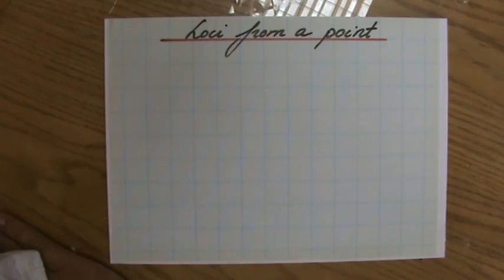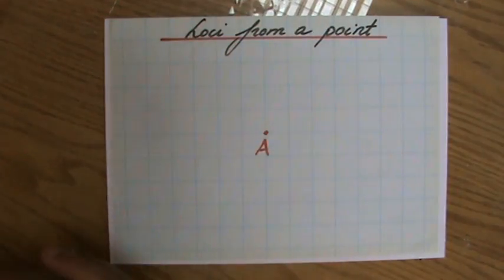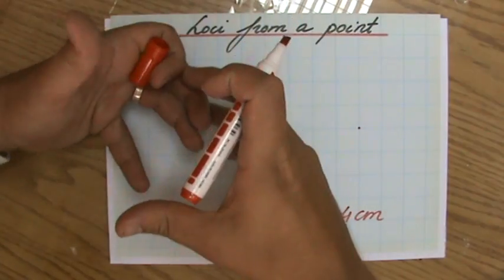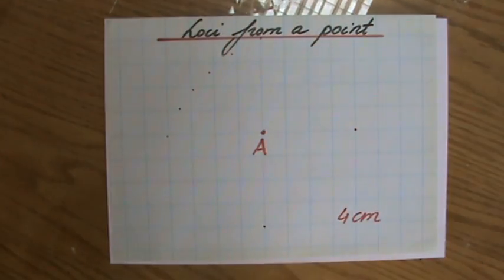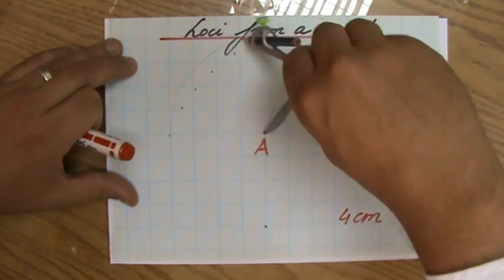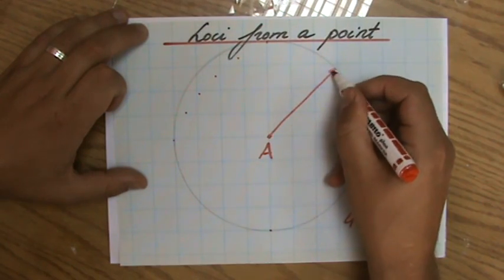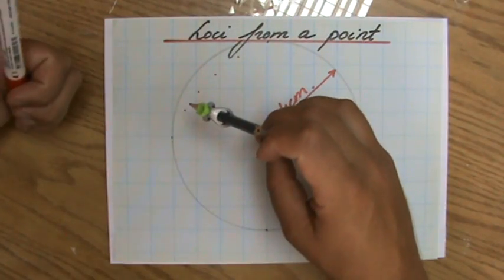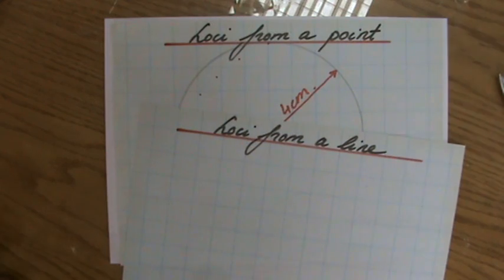How to Construct Loci from a Point - ExplainingMaths com IGCSE GCSE Maths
Learn what Loci are and how to accurately Construct the Loci of a Point using your Compass and Protractor.  By looking at example questions you will understand everything you need to know about this Maths topic in order to pass your next Maths exam.  for more FREE resources. Good luck and have fun!